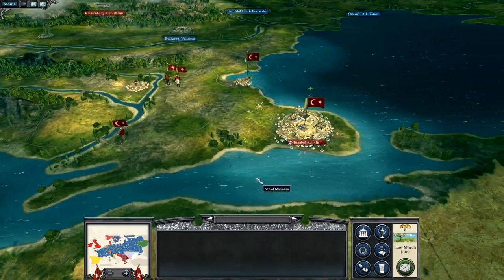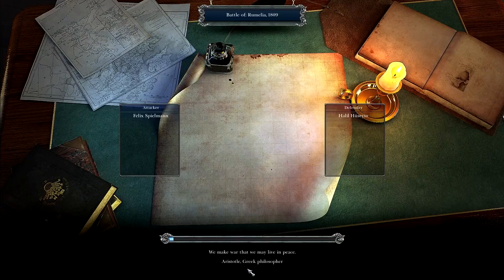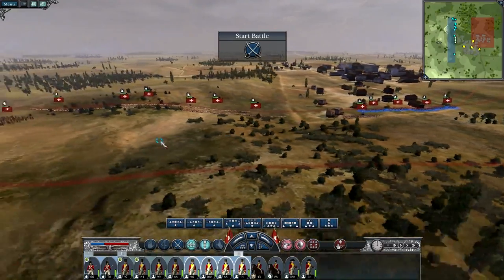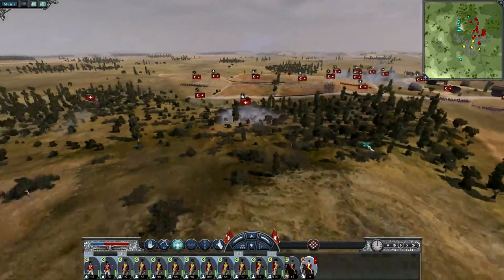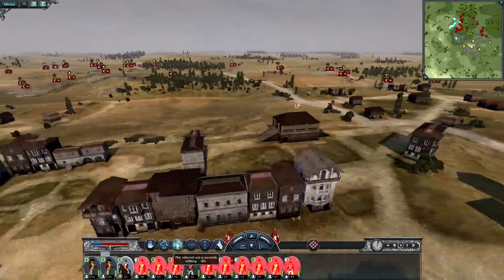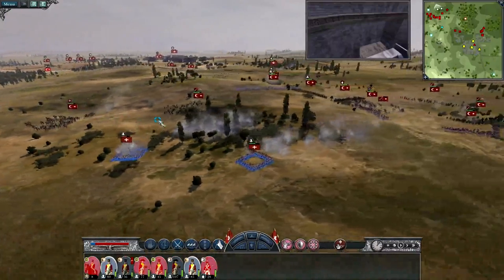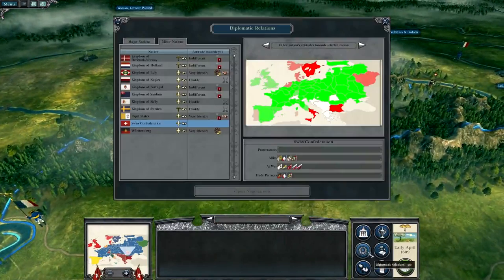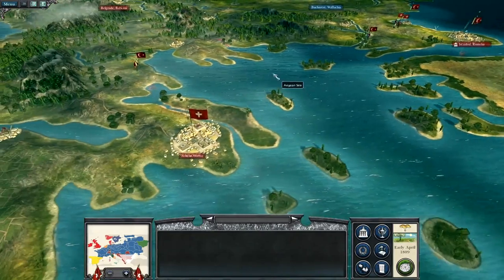NTW ~ Switzerland Campaign ~ Part #36 ~ Ottoman Despair!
Can I get 10 Likes for Switzerland?

I would be grateful if you could Send, Share & Comment. Feedback is always welcome.

Tags Below ~ Ignore these
Dragonheart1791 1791 Dragonheart Gameplay Walkthrough Playthrough Commentary Let's Play Lets Play LP Episode Part Series Tutorial Trailer Mod Mods Rome II 2 Land Naval Siege Battle Carthage Macedon Pontus Parthia Egypt Sparta Epirus Athens Suebi Iceni Arverni Bactria Seleucid Roxolani Royal Scythia Massagetae Boii Galatia Nervii House of Cornelia Julia Junia Hannoid Magonid Barcid Dynasty Demo Beta Alpha Game New Patch Multiplayer Max Ultra Settings